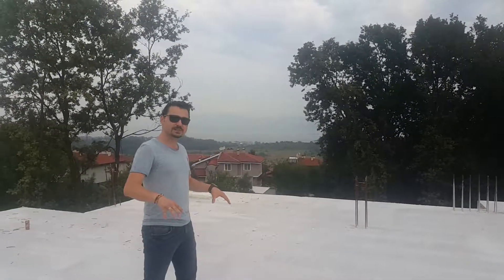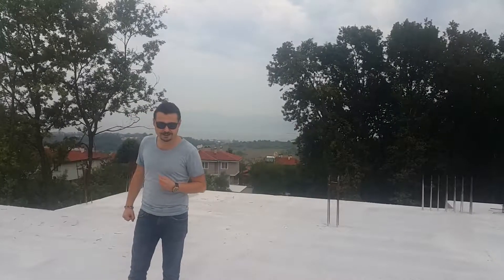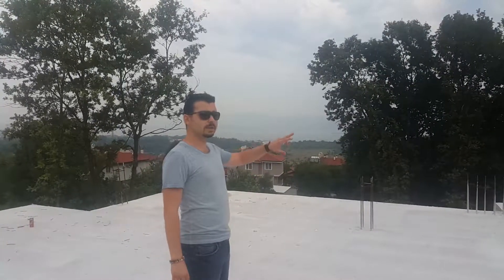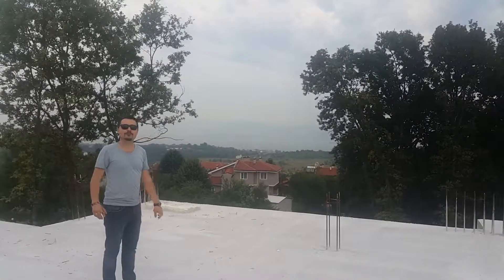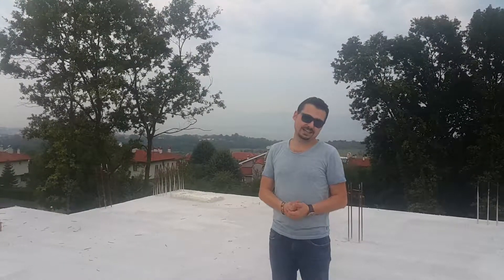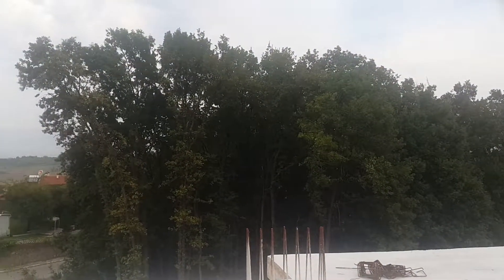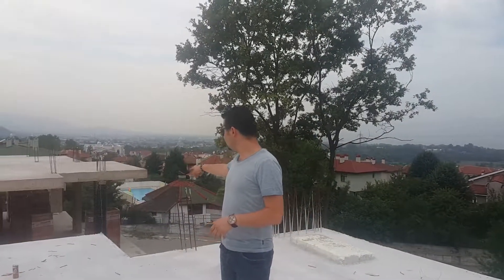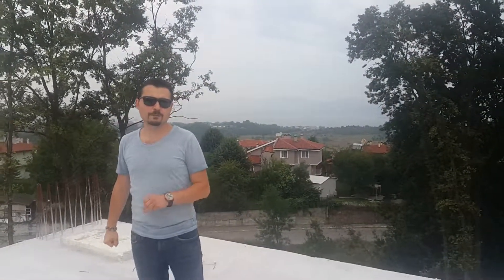2 ultra luxury villas for sale in kocaeli